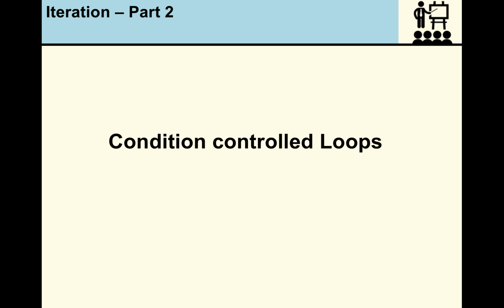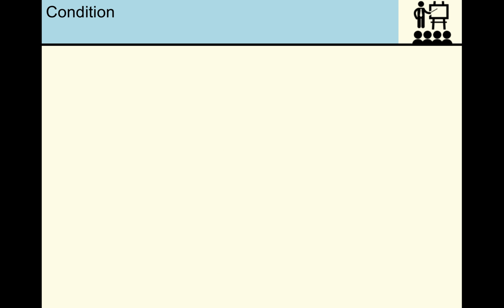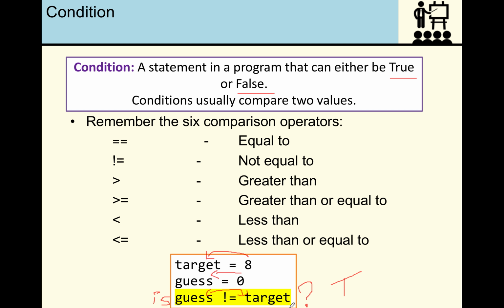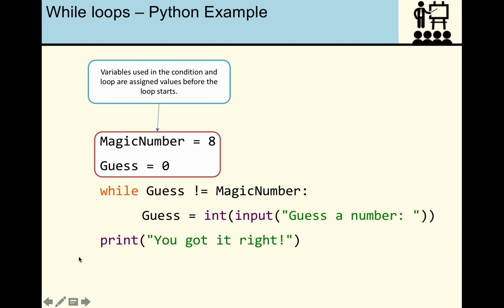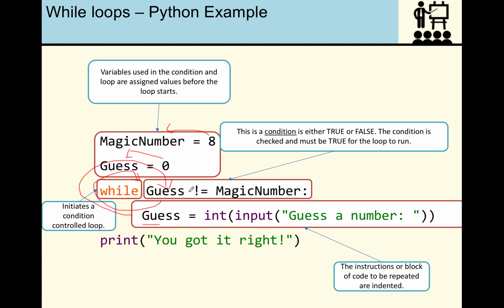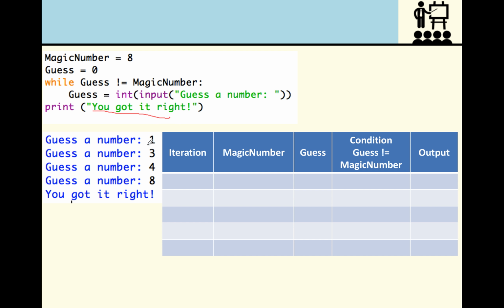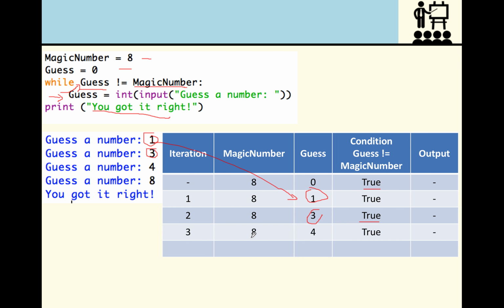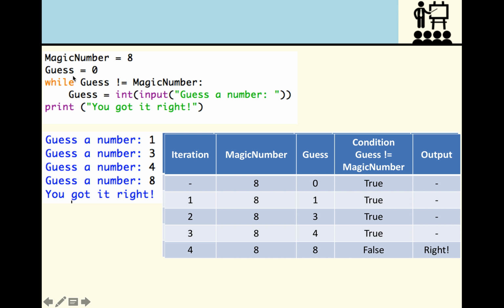Iteration - Condition Controlled - While Loops